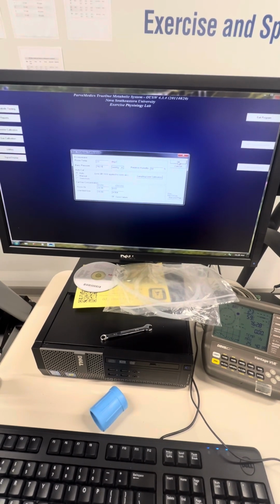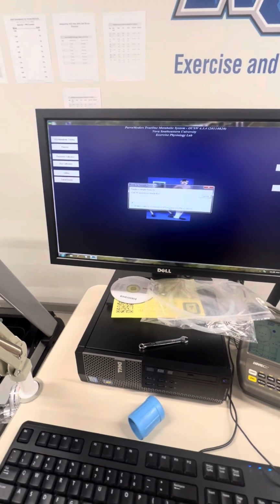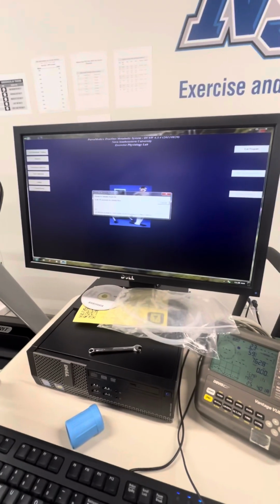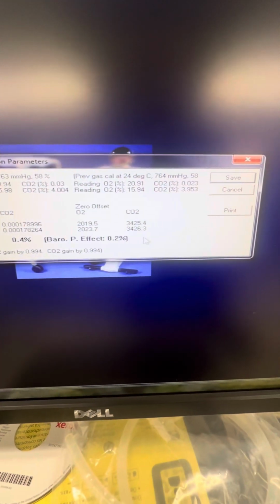Parvo TrueOne Metabolic Cart Assembly